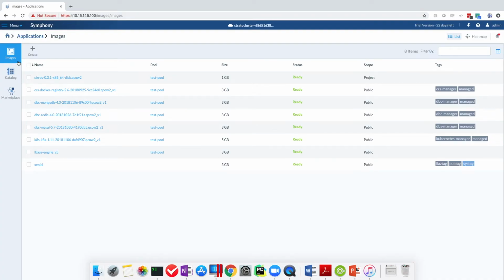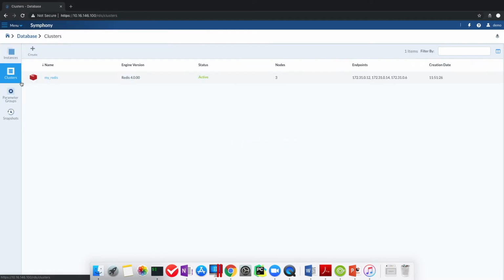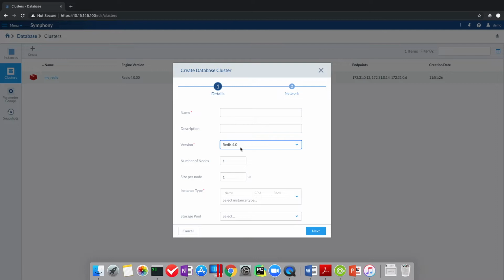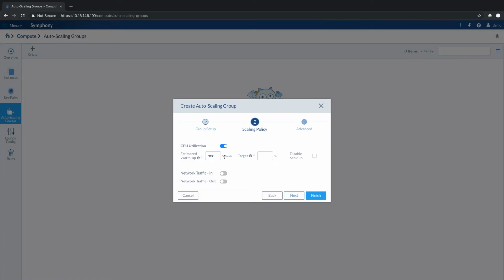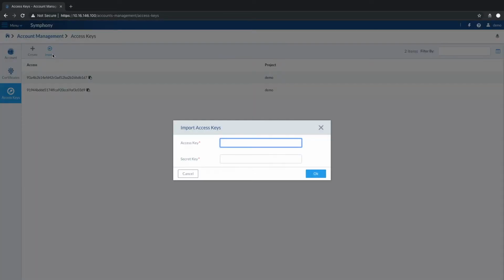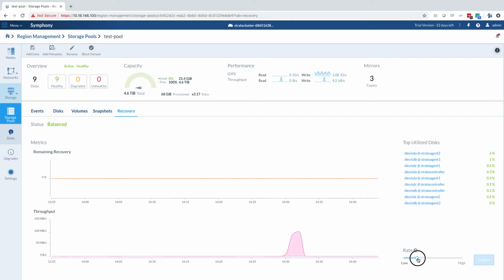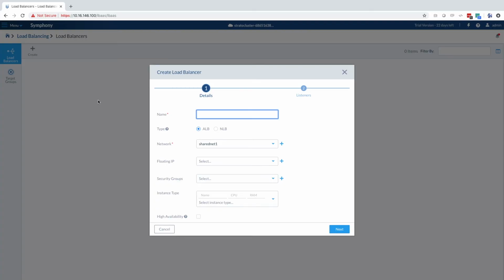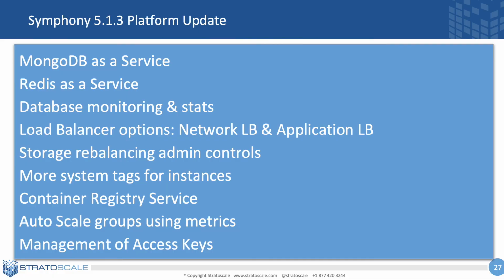Symphony 5.1.3 Platform Update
We are very excited to announce Symphony 5.1.3, which among many other exciting new features introduces AutoScaling Groups.

Symphony AutoScaling Service offers elastic scale out architecture for applications. The goal is to simplify scaling operations to a minimal effort based on a simple and powerful interface for planning and defining launch configurations and scaling policies. Symphony’s AutoScaling ensures performance and availability while keeping resource utilization optimized to reduce costs.

The secret sauce is the fact we are using target tracking – users don’t need to specify a minimum and a maximum. Symphony’s sophisticate algorithm is based on target CPU utilization and network traffic.

In addition, Symphony 5.1.3 introduce new database engines, as a part of Symphony Managed Databases (SMD). Symphony now offers a fully-automated managed Redis and MongoDB services, as a part of Symphony’s rich managed database catalog.

Symphony 5.1.3 also introduces many advanced functions:

- Deep statistics and monitoring on database instances for advanced and DB-specific monitoring, available from one single console
- Enhanced image tagging for effective resource discovery
- Certificate Service using AWS ACN APIs
- T3 and R5 predefined instance types
- New API to import AWS credentials to allow users to work with same credentials in Symphony and AWS at the same time.

There are many new features and capabilities in v5.1.3. Here the new features you must know, but you can explore in details on Stratoscale’s knowledge center